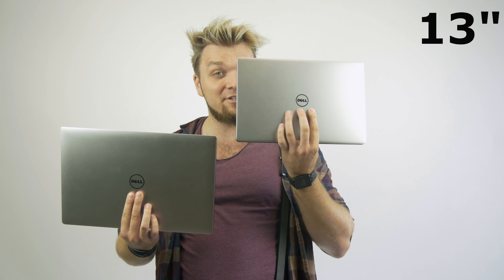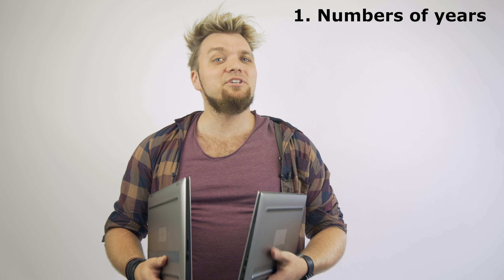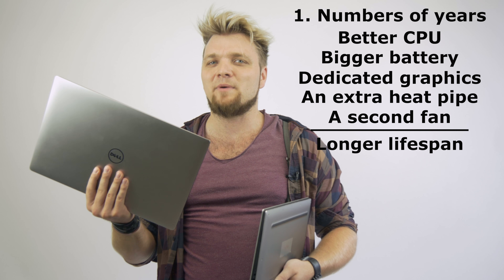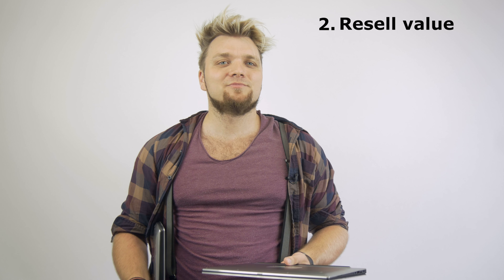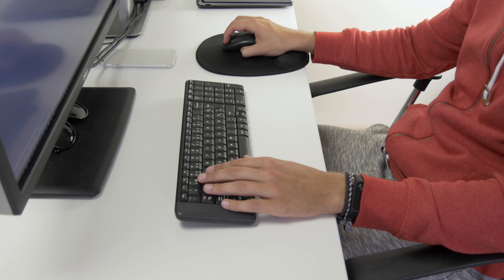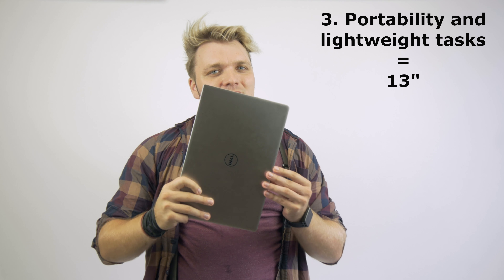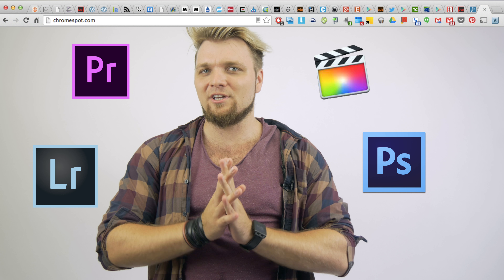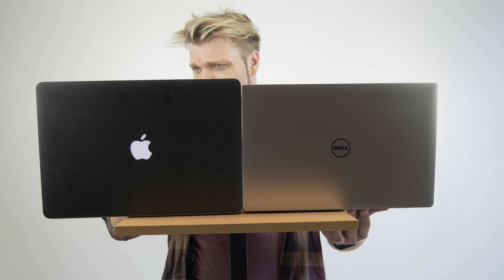3 things when choosing between a 13 inch and a 15 inch laptop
Which laptop size makes more sense? 3 things that you probably have not considered when buying a 15" or a 13" laptop:
1. The longer lifespan of the 15 inch laptop compared to the 13 inch.
2. The better resell value of the 15 inch laptop compared to the 13 inch.
3. Are you carrying your laptop more than you think and/or how much are you using heavy duty programs?

- The first video shot entirely on my first camera - the Panasonic GH4